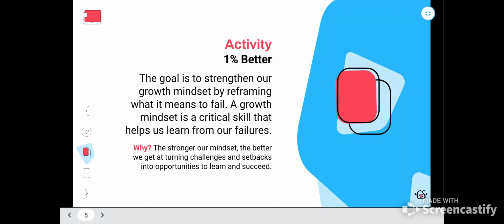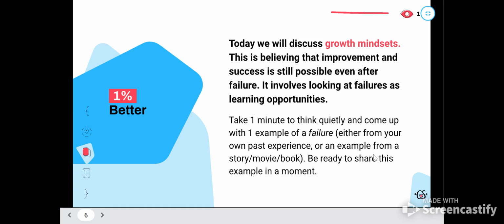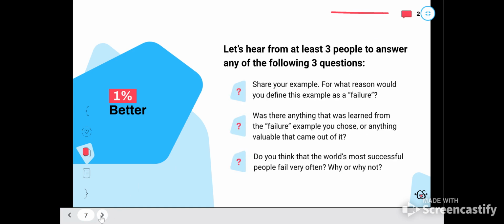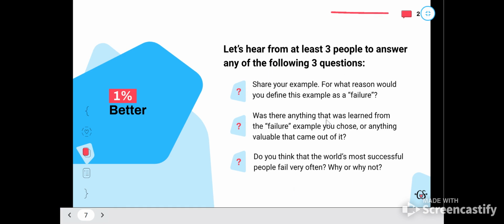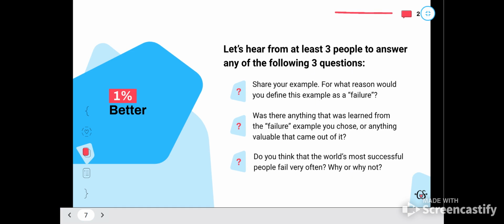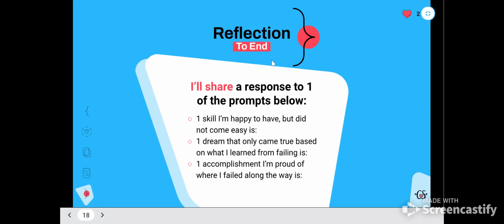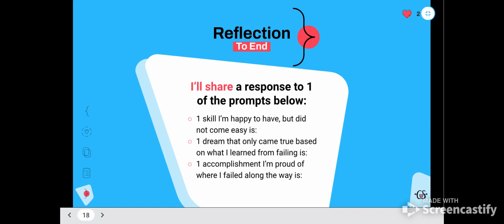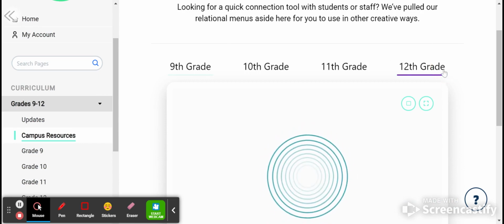G10S16-00-00: Growth Mindset